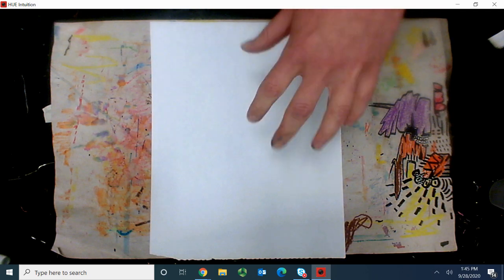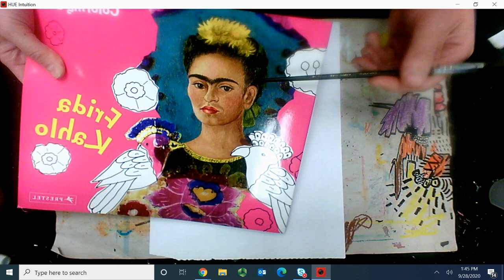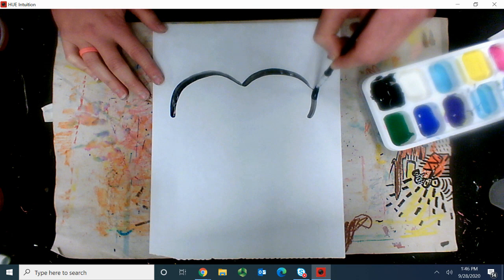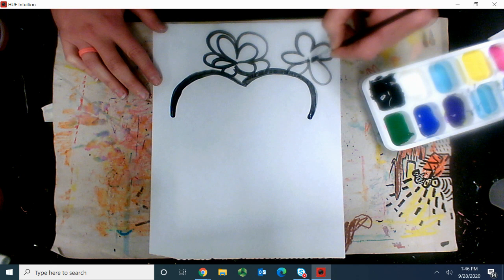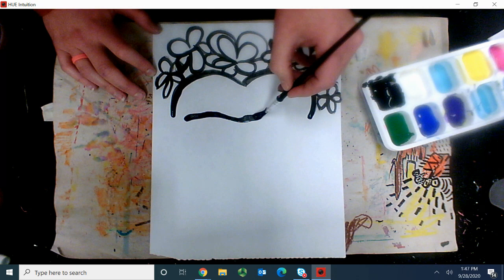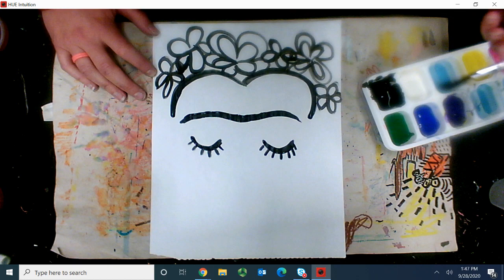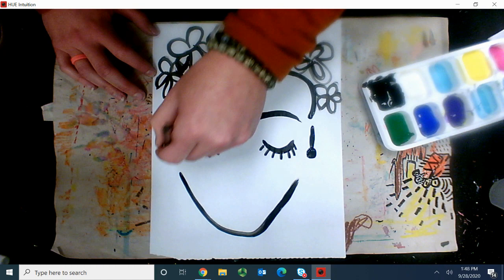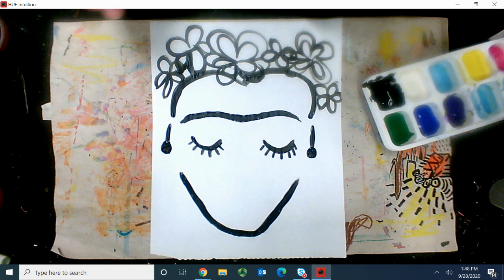Frida Kahlo Portrait Simple